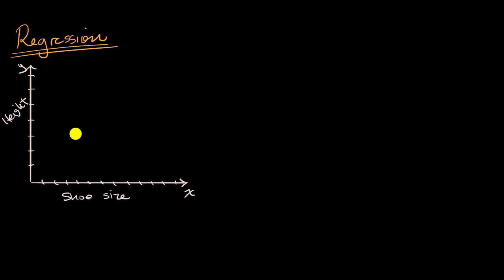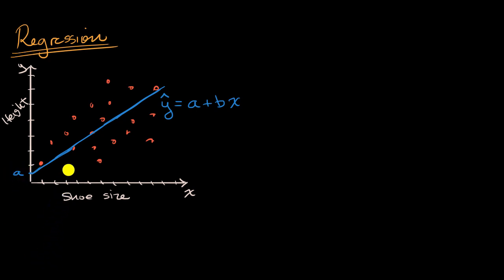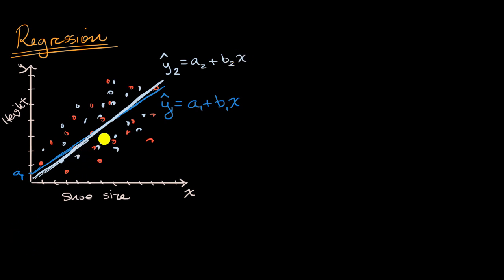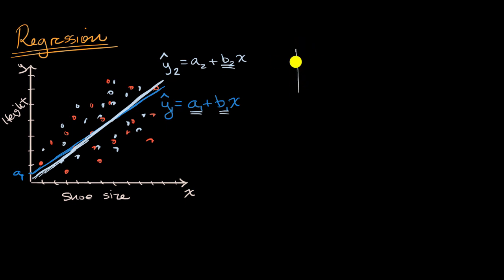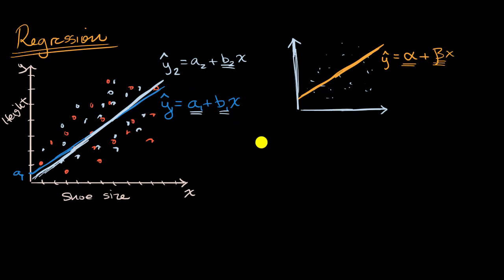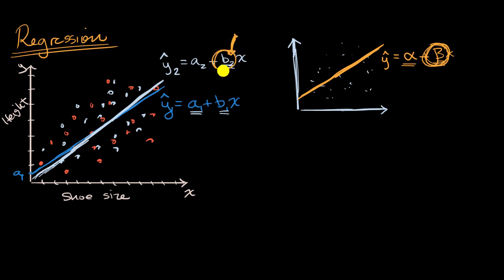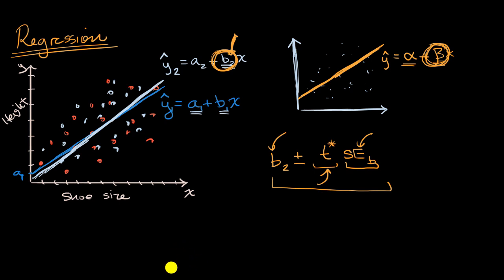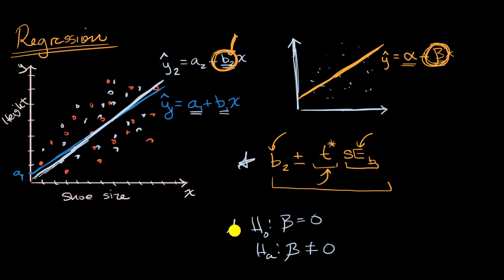Introduction to inference about slope in linear regression | AP Statistics | Khan Academy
Courses on Khan Academy are always 100% free. Start practicing—and saving your progress—now

Introduction to sample slopes and using them to make confidence intervals or do a test about the population slope in least-squares regression.